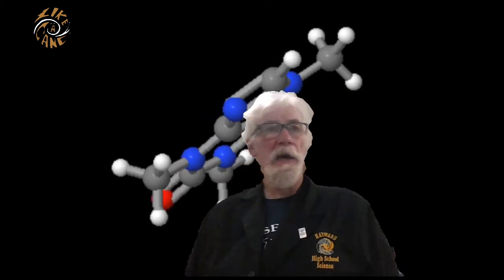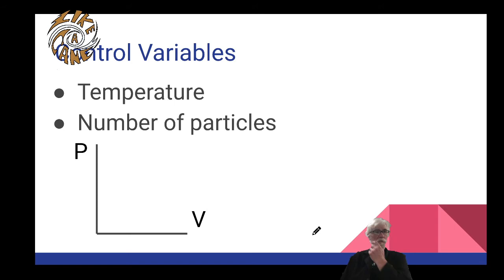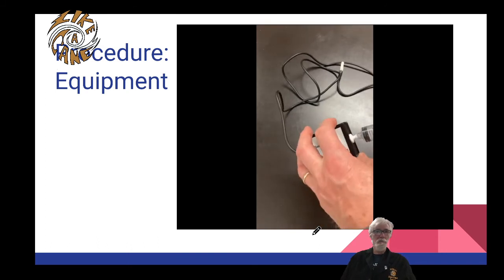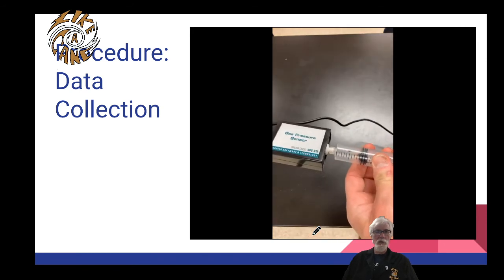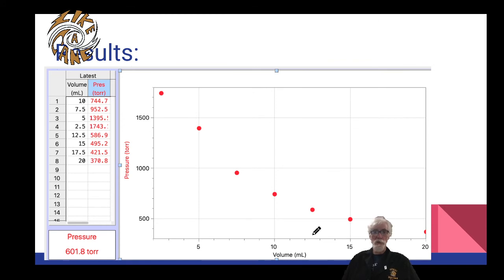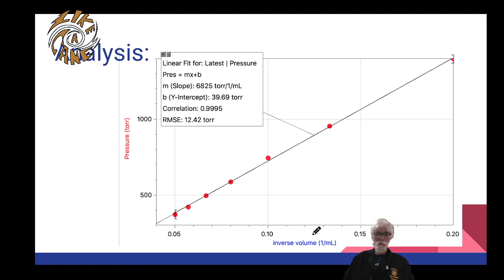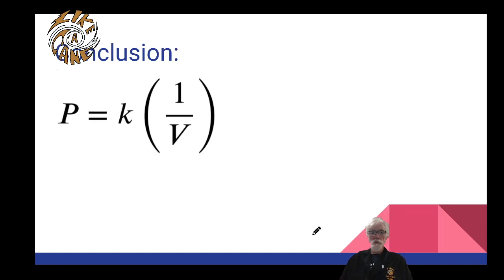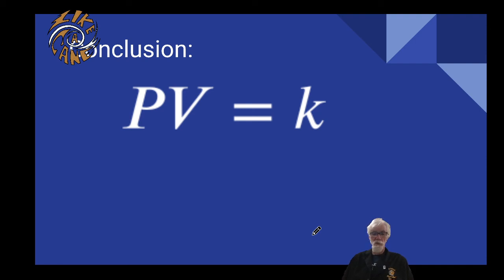pressure and volume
describes an experiment in which the volume of a gas is varied and the pressure is observed to develop a relationship between the two variabls.